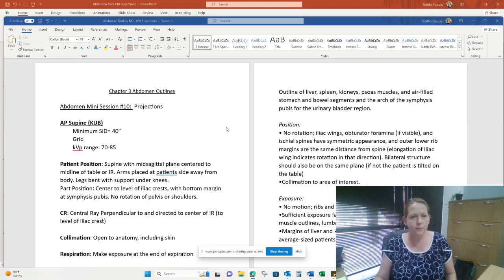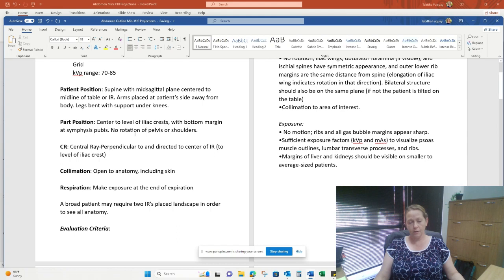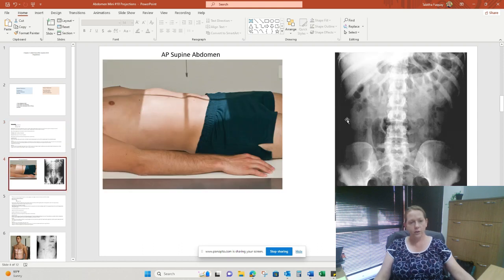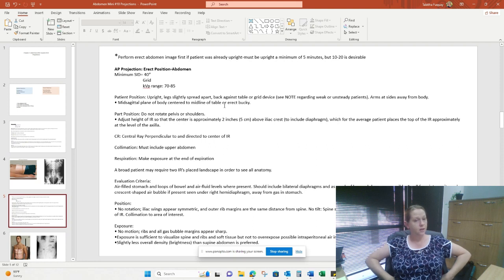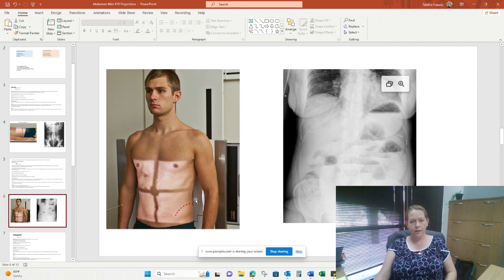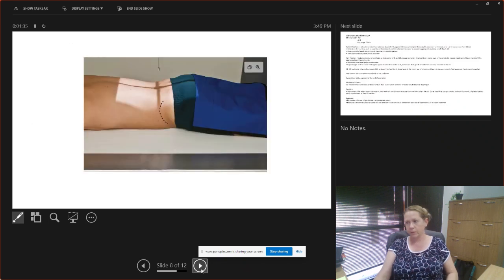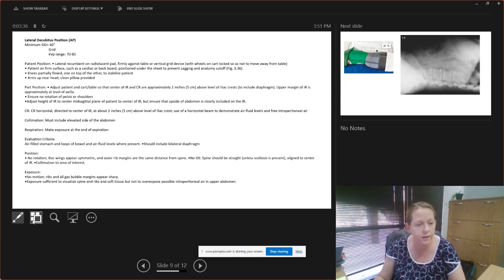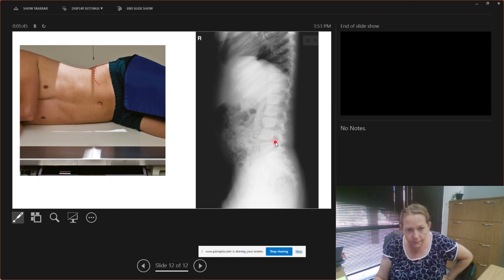Mini Session #10 Projections